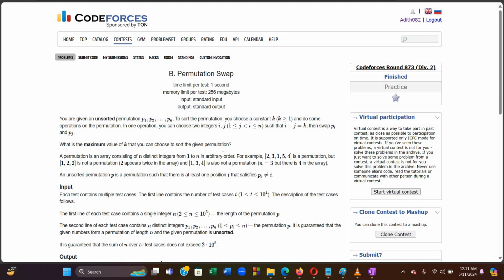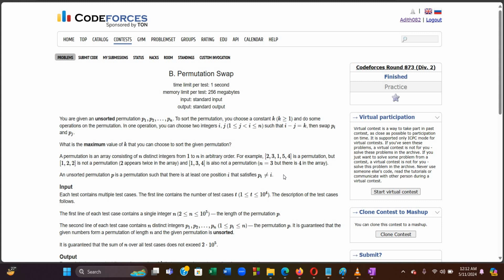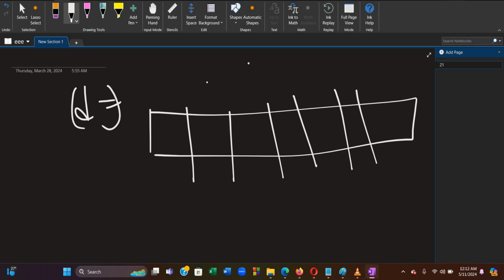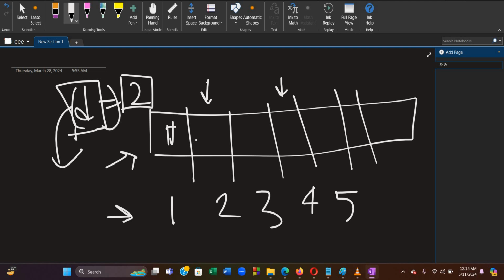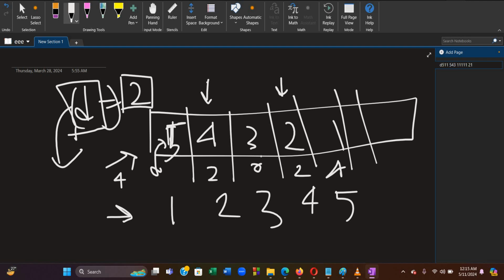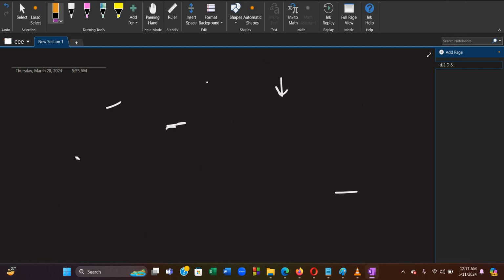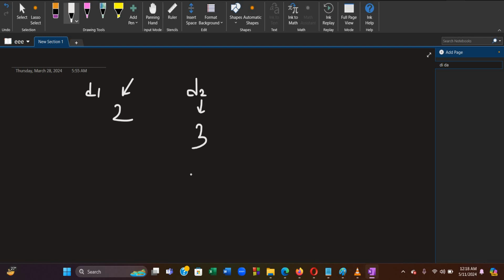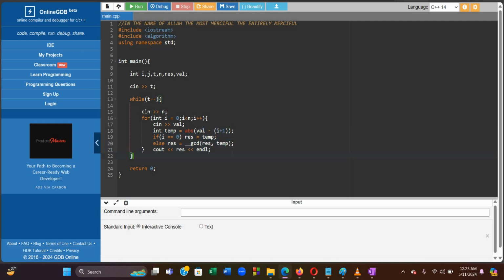Permutation Swap | Div 2 Round 873 | Codeforces